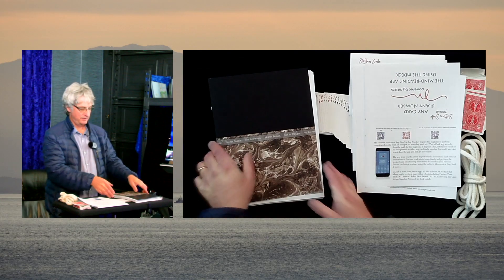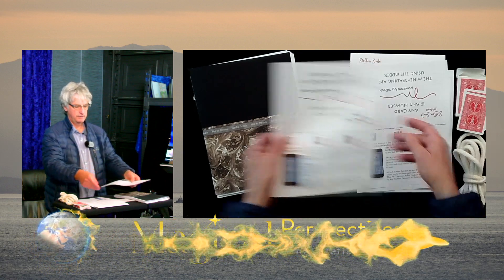Print a Brochure with a Different QR Code on Every Page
Tip for printing unique qr codes on multiple brochures:
instead of using stickers, we cut and pasted unique images into an indesign file and made a book with like hundreds of pages and a unique QR Code on each page. This can not be done at vista print.

Skills: Screen Shots, File Management, PNG size/resolution, PhotoShop (maybe), InDesign (clever use: make one set of pages with an image that gets replaced rather than starting without the image in place), Adobe Acrobat to customize PDF if needed, KDP to publish the book and print one proof. (When using InDesign, be sure to make one perfect set of pages with a dummy image and then multiply the set up to your desired page number; then replace each image!)

Magician | Performing Artist Steffan Soule